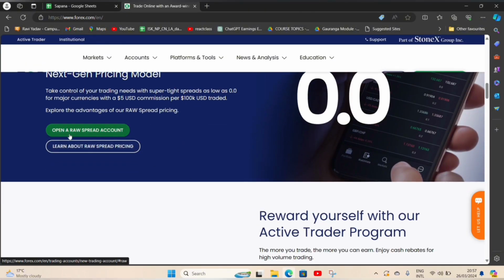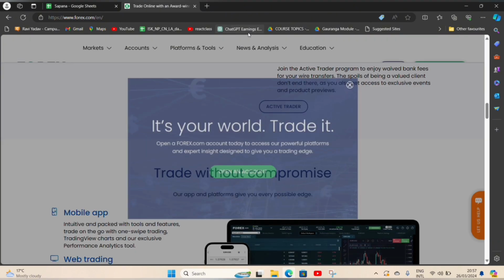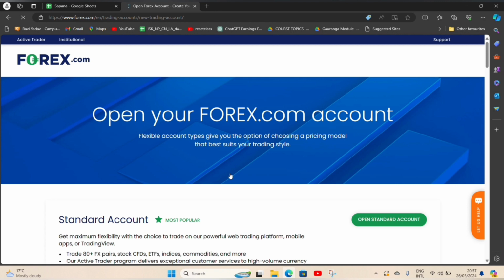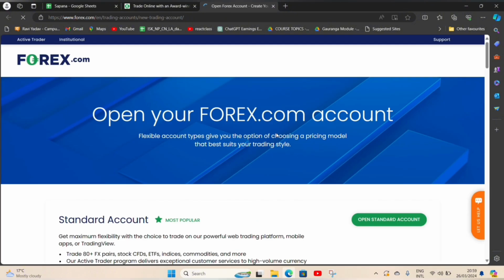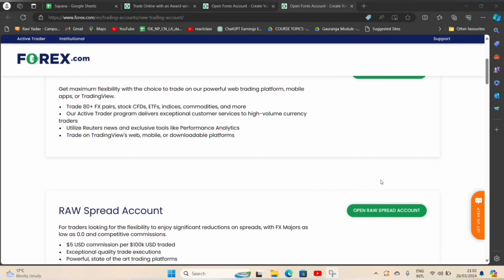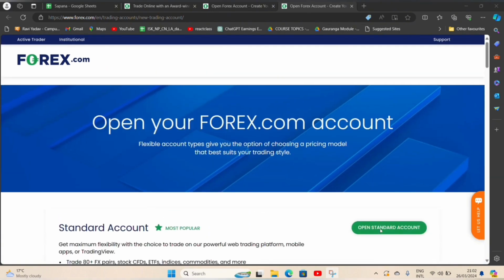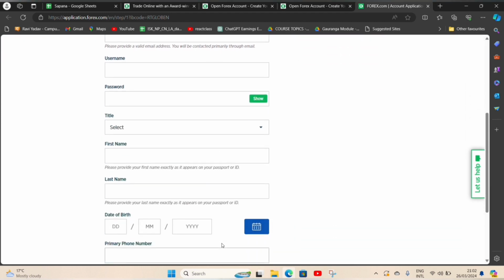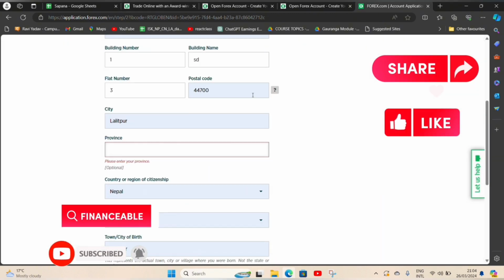How To Create Forex Account 2024 | Forex.com Sign Up (Full Tutorial)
How to open or register forex account? The exciting world of foreign exchange trading awaits! But before you start navigating currency markets, you'll need a dedicated platform. This comprehensive guide will walk you, step-by-step, through the process of creating a Forex account, equipping you to embark on your trading journey.